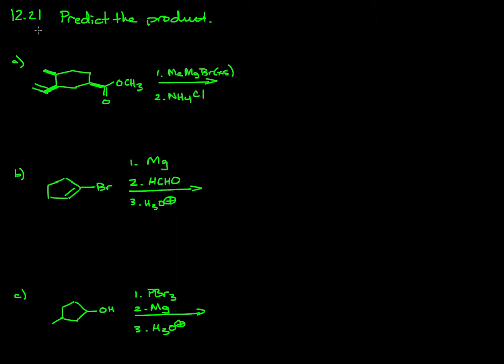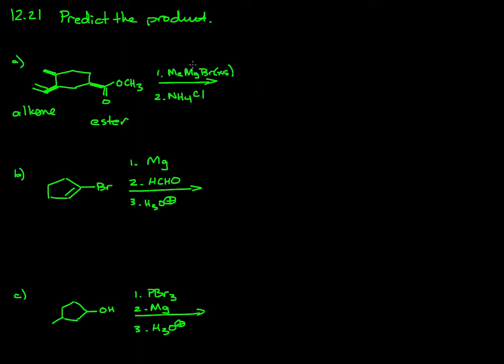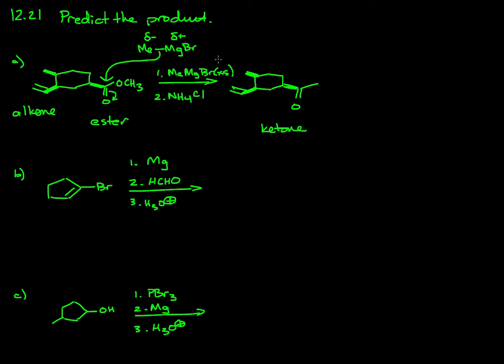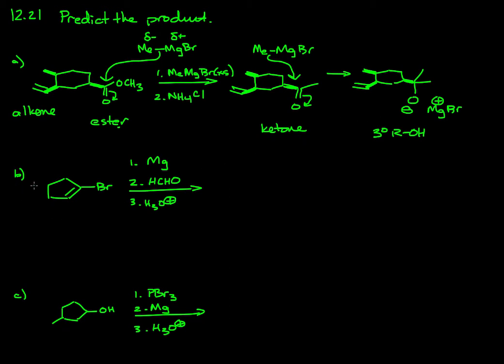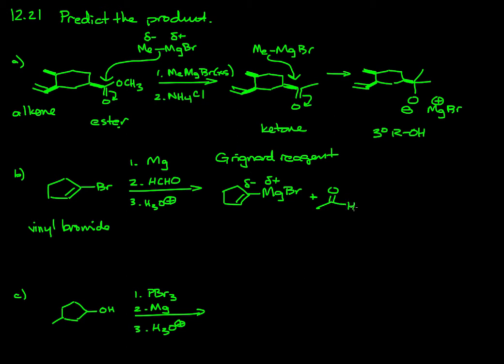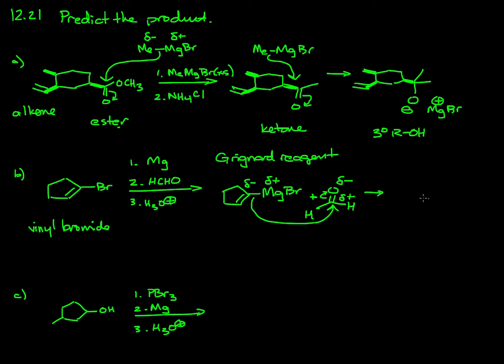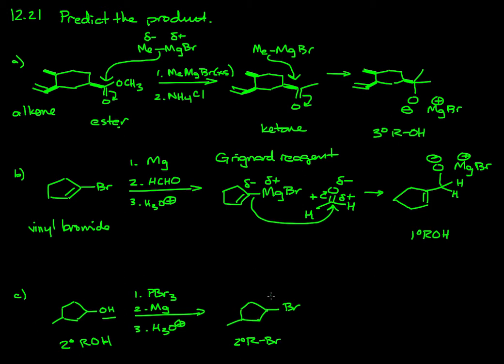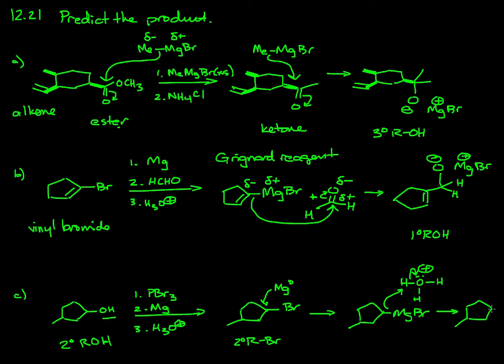Preparation and Reactions of Grignard Reagents for the Synthesis of Alcohols in Organic Chemistry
In this problem solving screencast we exam a few problems on the preparation of organomagnesium reagents called Grignard reagents and their use in organic synthesis.